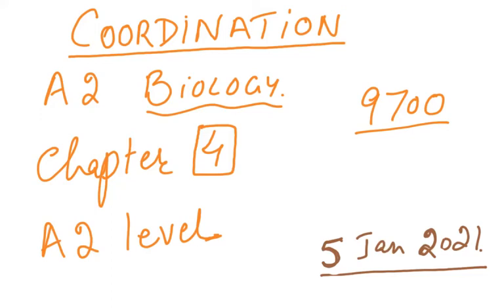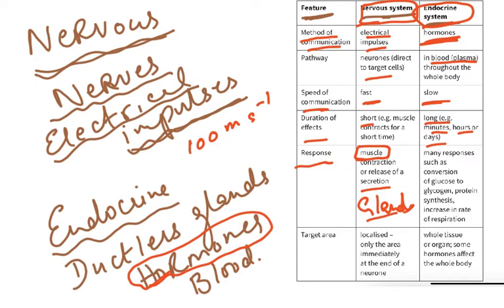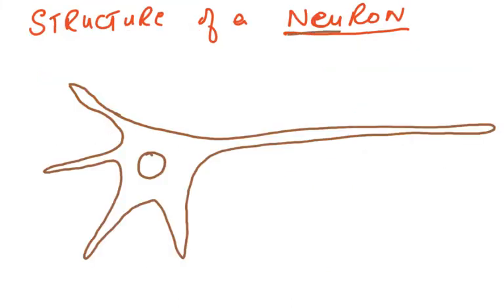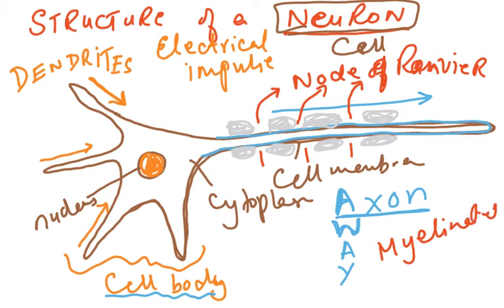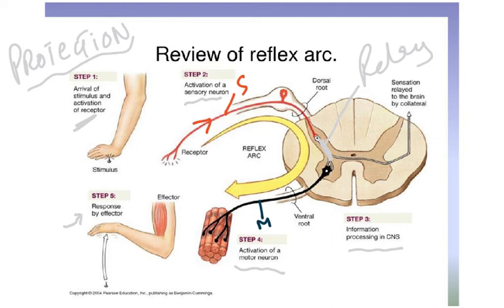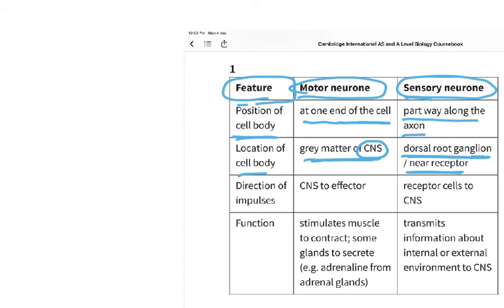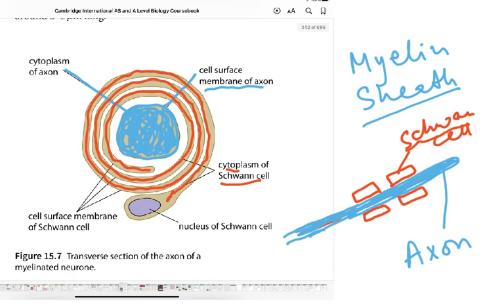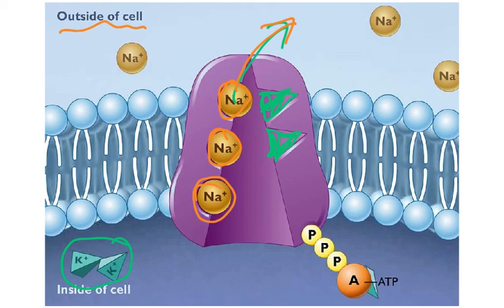BIOLOGY A2 CHAPTER 4 COORDINATION AND CONTROL VIDEO ONE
A 2LEVEL BIOLOGY NEURONES REFLEX ACTION